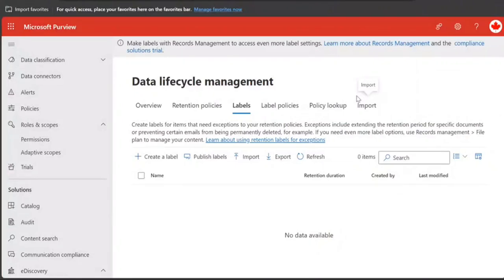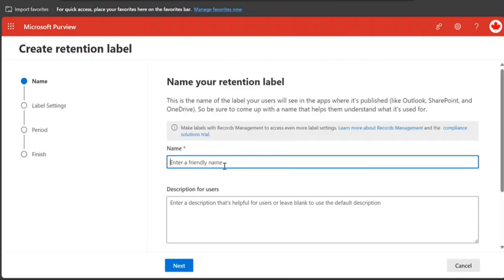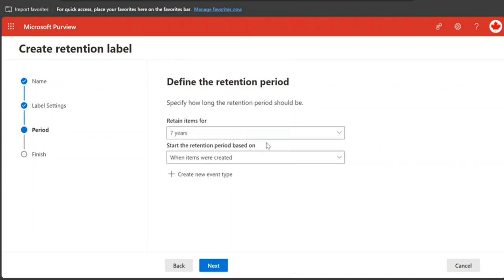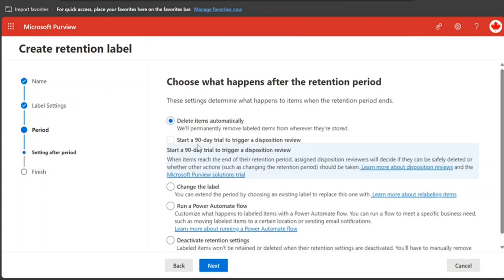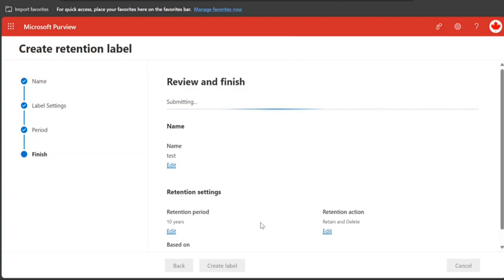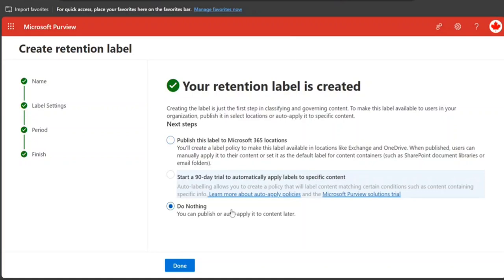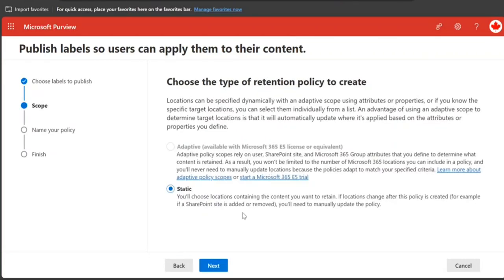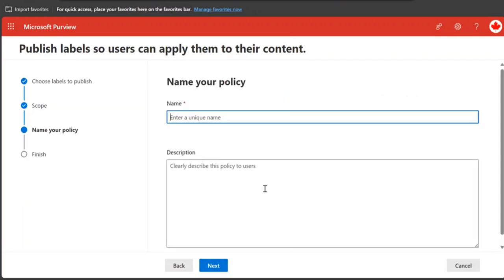How To Create Retention Label And Policy in Microsoft 365 Step By Step Full Information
Watch how to create retention label in Microsoft 365 and how to publish it across various locations. Watch it full and let me know what you think about it